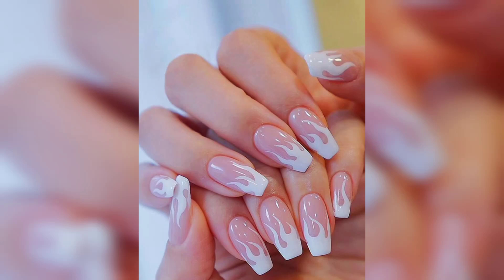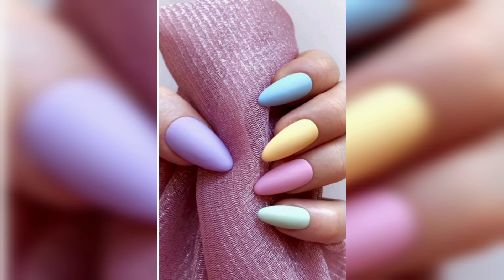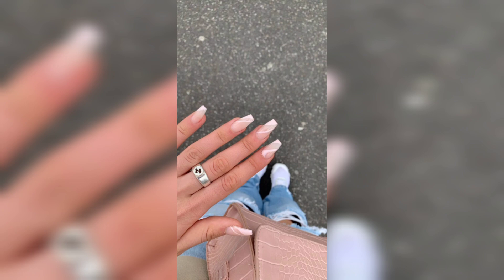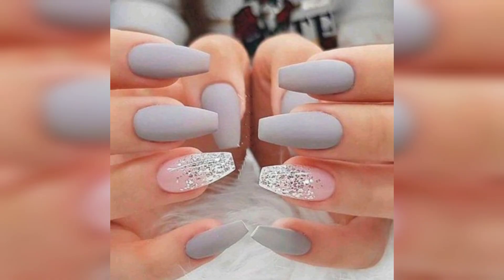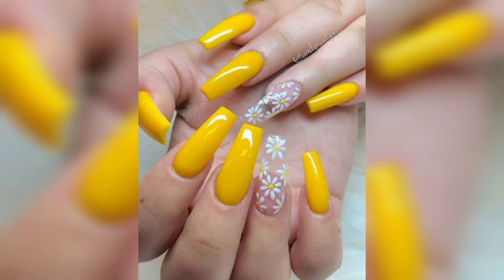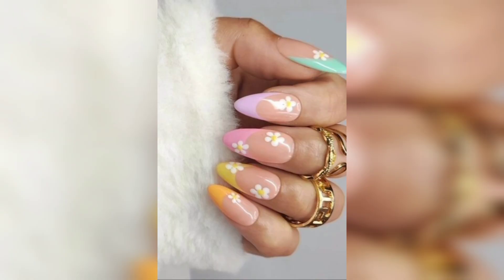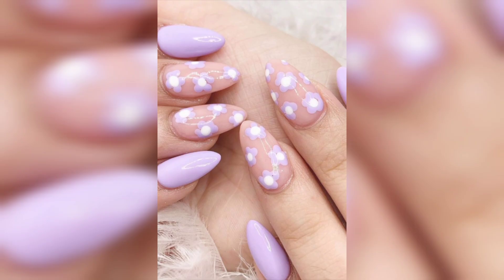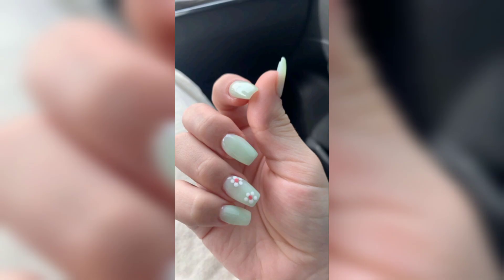spring nails coffin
Get ready for spring with these amazing coffin nail designs! We'll explore the hottest trends and share tips for creating eye-catching nail art. From pastels to bright, there's something for everyone in this video. Don't miss out on these must-have spring nail ideas for coffin nails!
spring nail coffin
spring nail designs
spring nail art
spring nail inspiration
spring nails 2023
spring nails 2023
spring nail how to
spring nail ideas
spring nails simple
spring nail colors
spring nail tips
spring nail looks
spring nail colors 2023
spring nail inspo
spring nails acrylic coffin
spring nail 2023
spring nail 2023
spring nails2023
spring nails2023
spring nails 2023
spring nails 2023
spring nail design
spring nails designs
spring nails design
spring nails2023
spring nails inspiratio